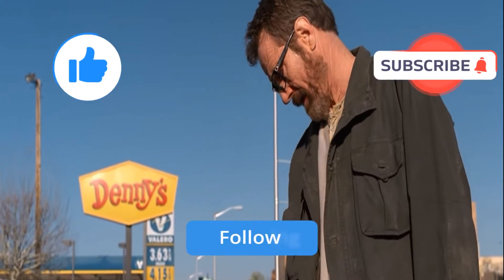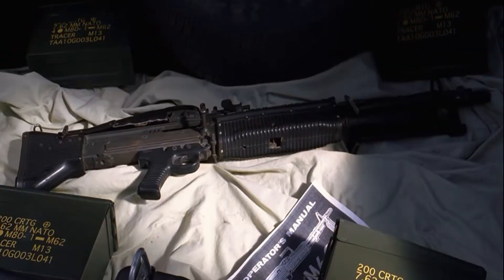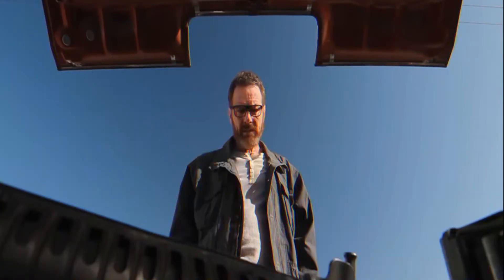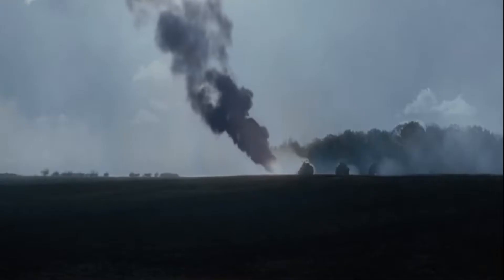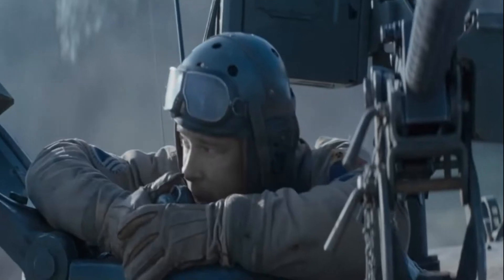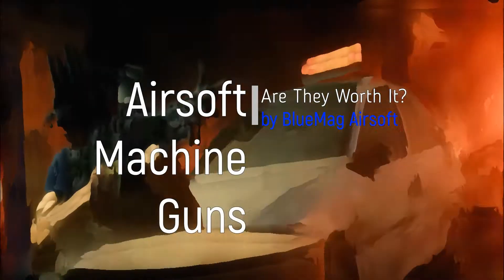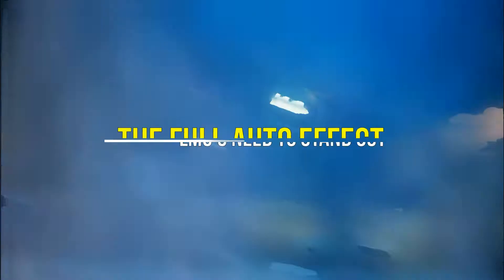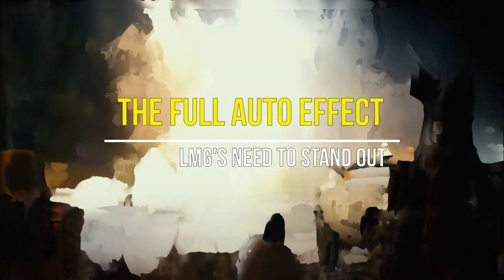ARE AIRSOFT MACHINE GUNS WORTH IT?! 😕 An Overview of the Support Gunner Role in Airsoft 🥇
Is buying an Airsoft Machine Gun worth it? Do you stand out or are you just another riflemen with a fancy body? I personally love LMG's, they make me feel like a monster on the battlefield. However, they must be constructed properly to compete against any regular AEG.
BlueMag Airsoft has its own BIO BB's, don't miss out on FREE SHIPPING on every order and bulk ordering options that beat the market by 30%, FOLLOW BlueMag Airsoft on INSTAGRAM and CHECK OUT OUR WEBSITE 👇👇